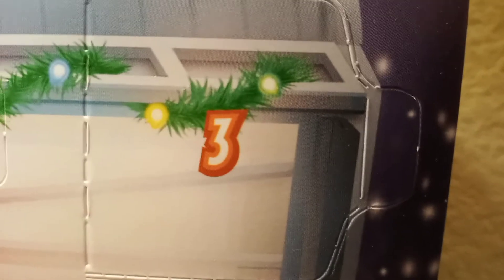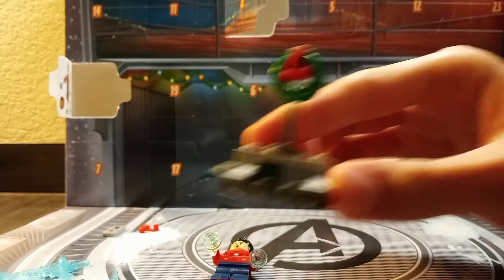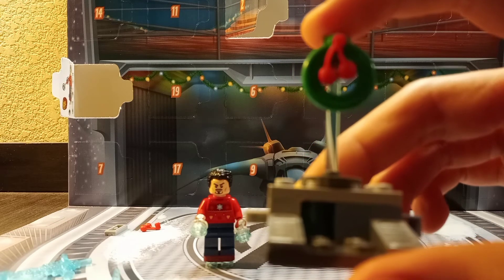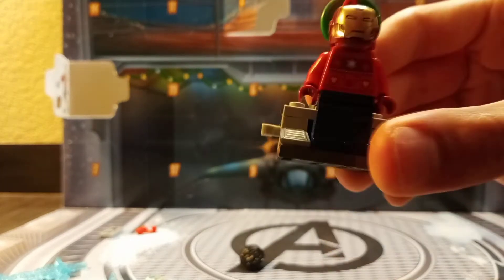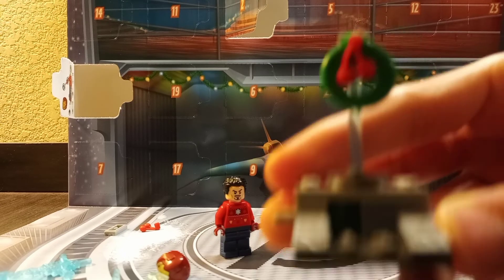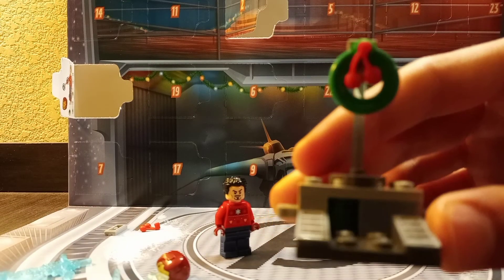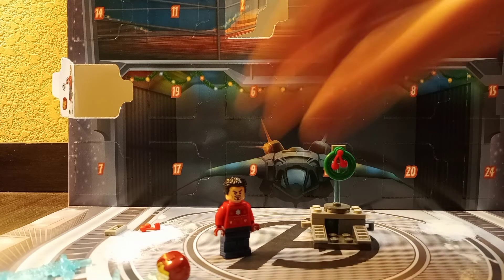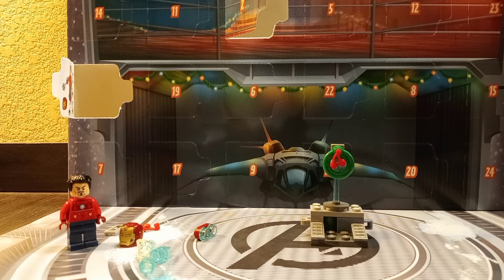LEGO Avengers 2021 advent calendar day 3